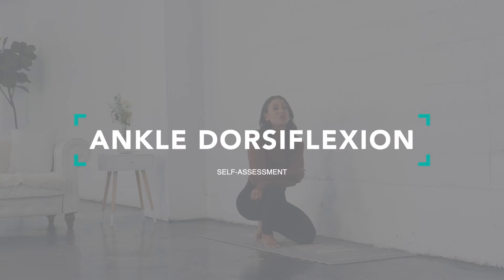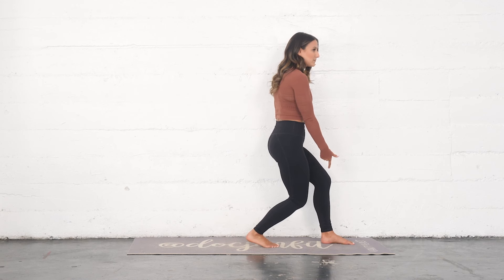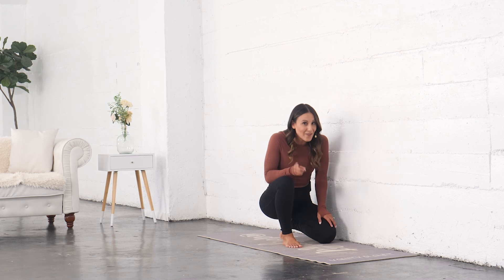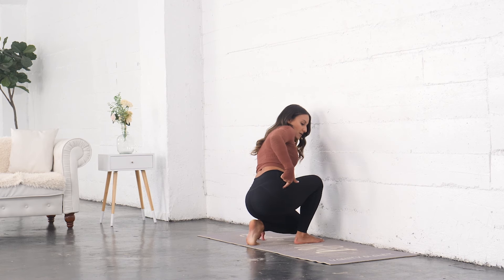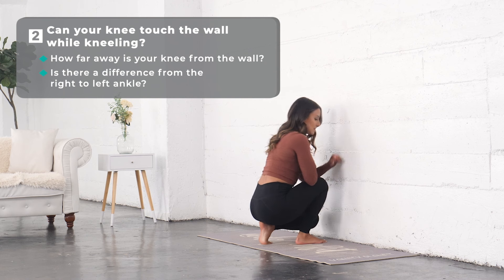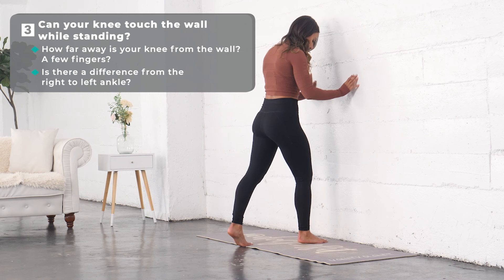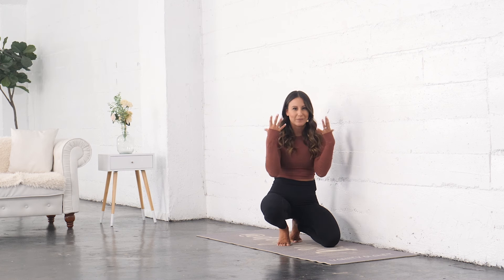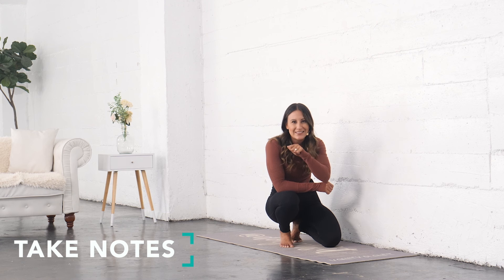Knee Pain Test? Your Ankles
If you want to stop your knee pain, start here! It's not always the knees causing that pain.

Let’s Connect...